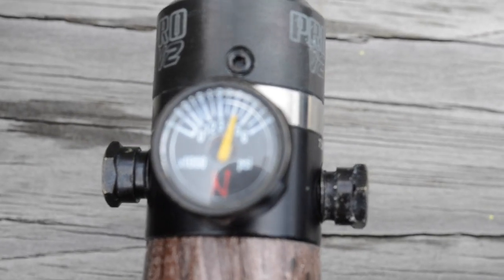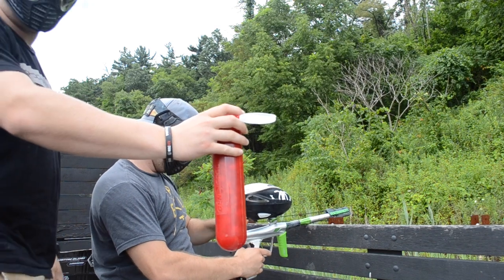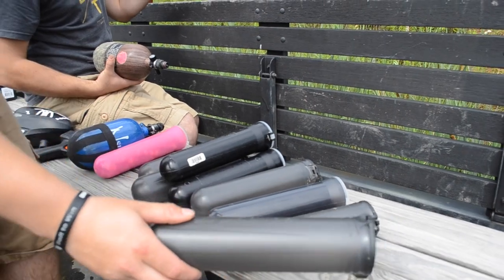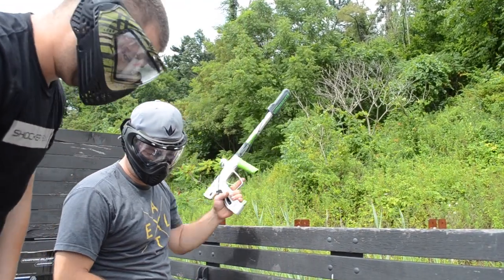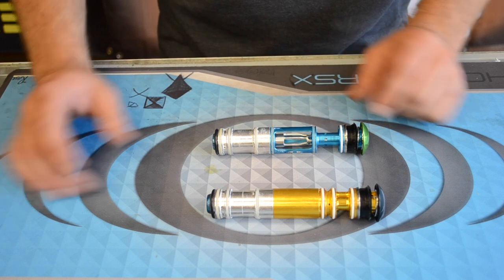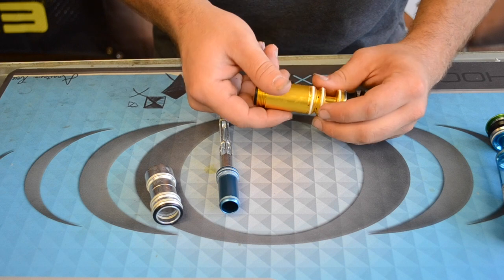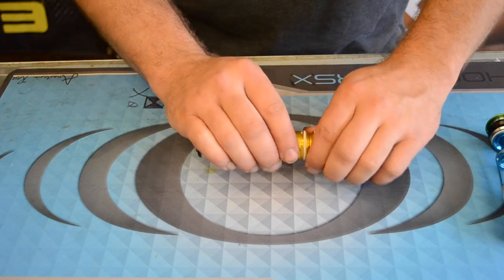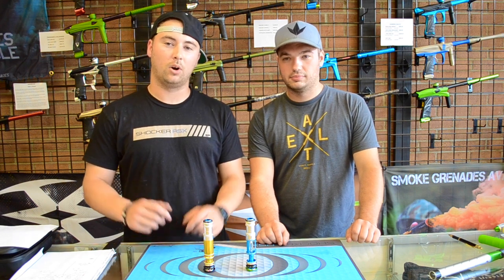Shocker RSX high flow firing chamber review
This is a review of the new Shocker RSX high flow firing chamber review.